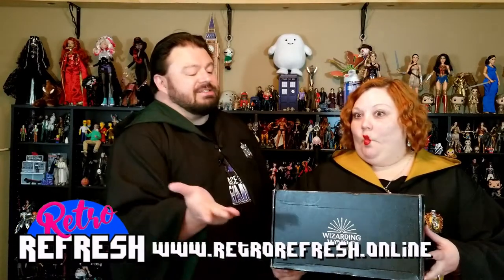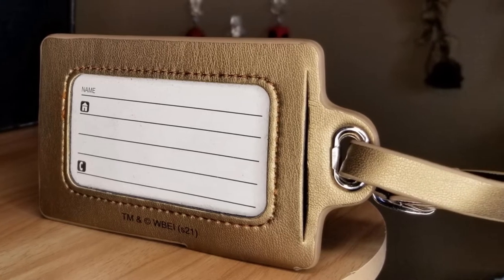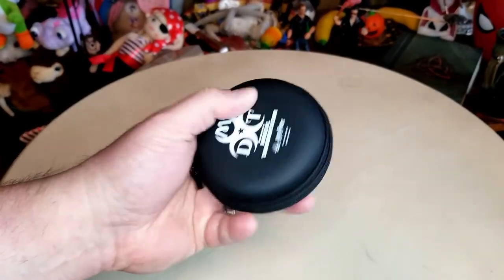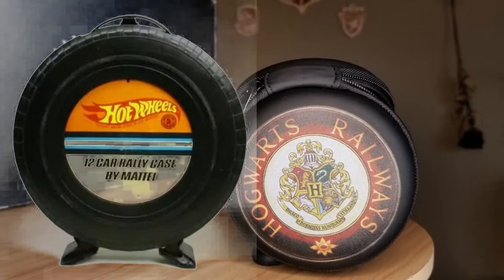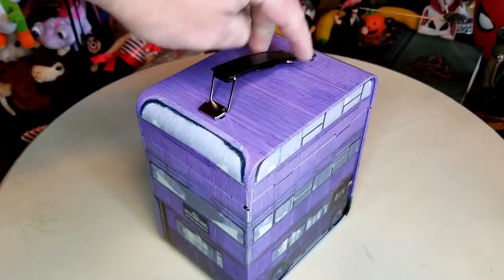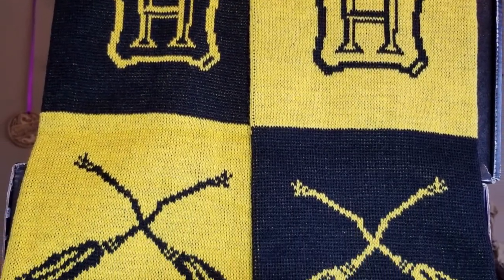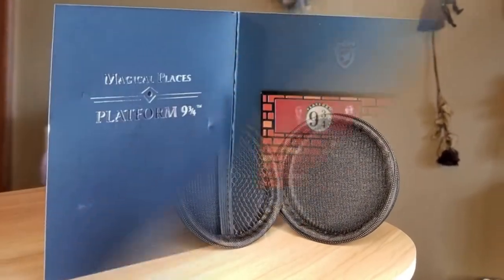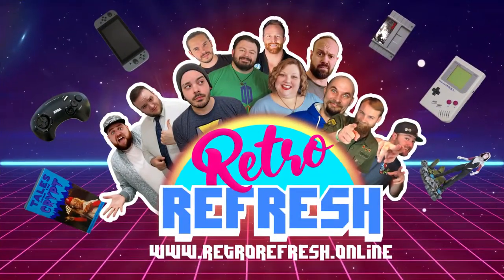Wizarding World by LootCrate Unboxing -- Department of Magical Transportation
It's time to open another Wizarding World box powered by LootCrate.  The theme this time around is the Department of Magical Transportation, so prep the broom, call the Knight Bus, or grab a pinch of Floo Powder and join us in this unboxing.  We'll take a closer upper look at the items inside to see how well they match the theme as well as how does their quality match up.

End Credit Art by:
Pit  @GlitchyNPC

40 FINGERS - Harry Potter Medley